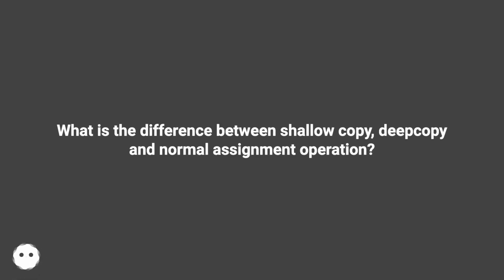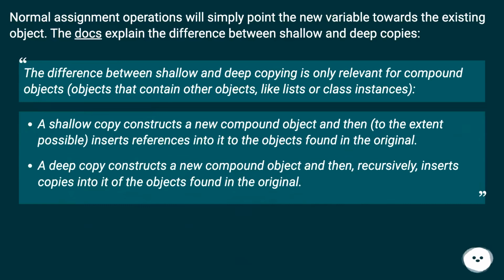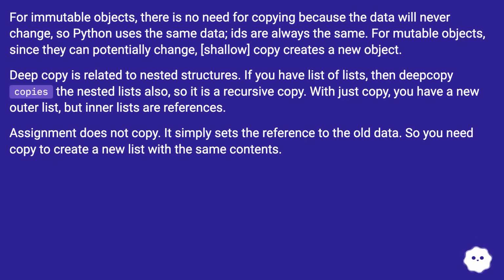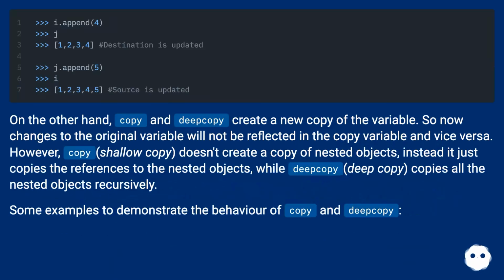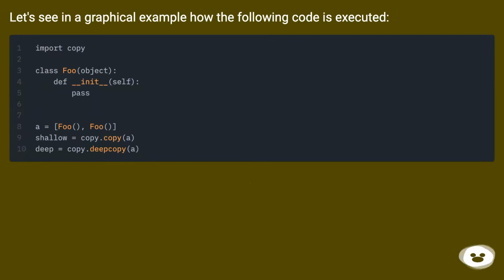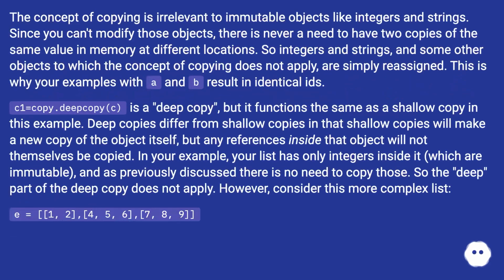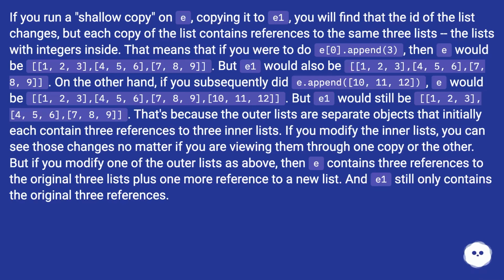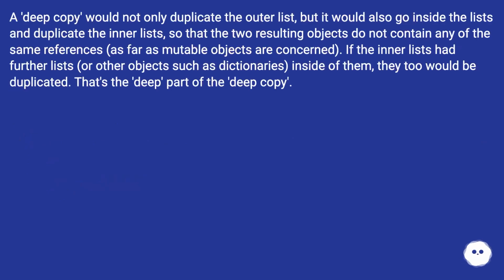What is the difference between shallow copy, deepcopy and normal assignment operation?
Chapters
00:00 What Is The Difference Between Shallow Copy, Deepcopy And Normal Assignment Operation?
00:49 Accepted Answer Score 464
01:54 Answer 2 Score 63
02:36 Answer 3 Score 38
04:30 Answer 4 Score 28
04:48 Answer 5 Score 7
08:36 Thank you